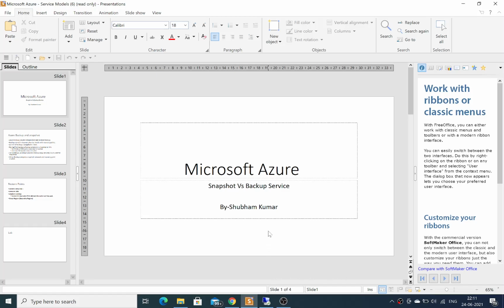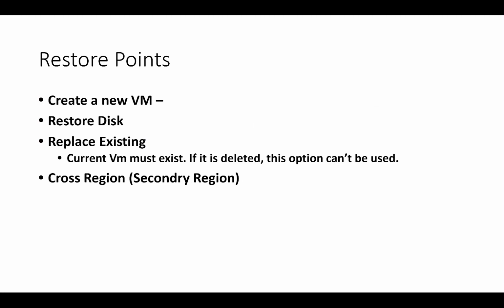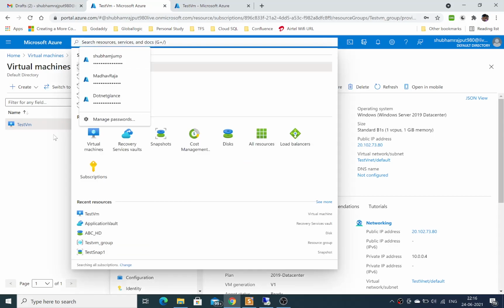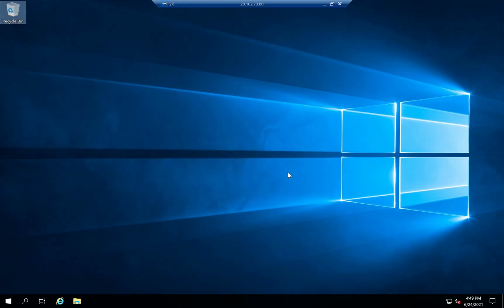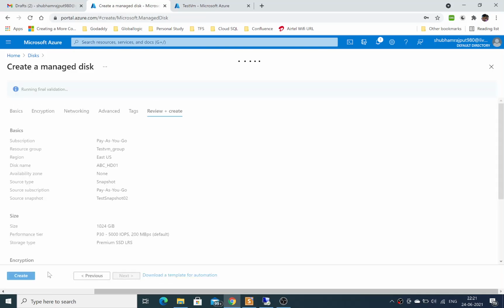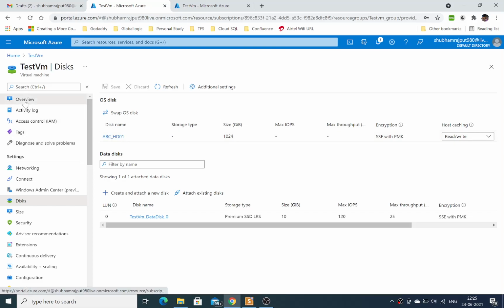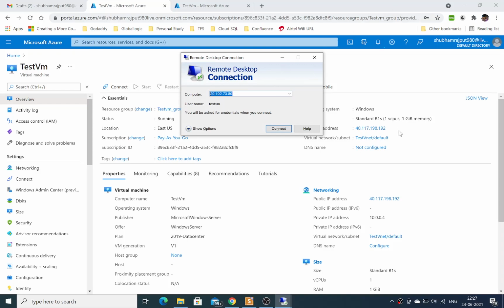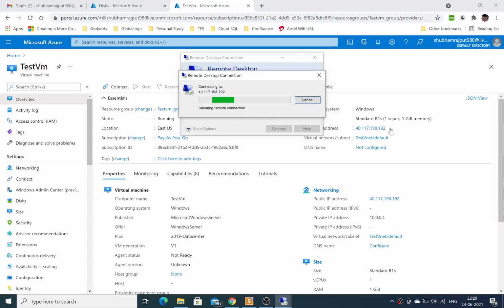Azure Snapshot and Restore (part-20)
In this video, we have created the snapshot of OS HDD and restored it in Virtual machine.